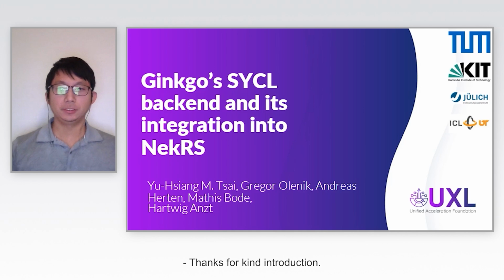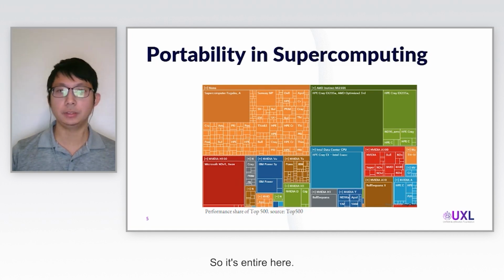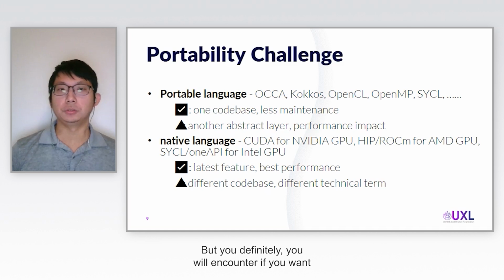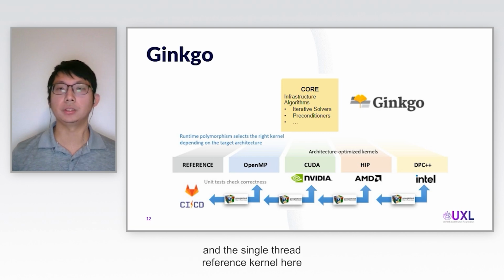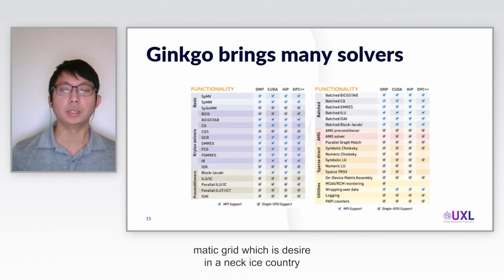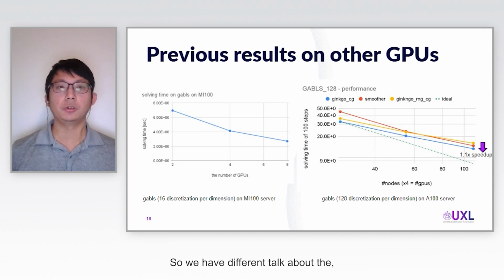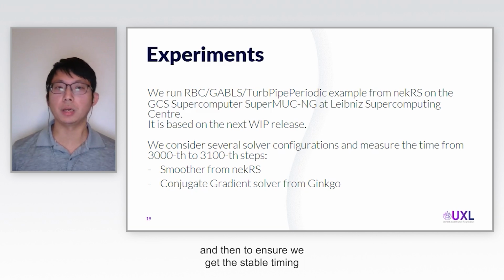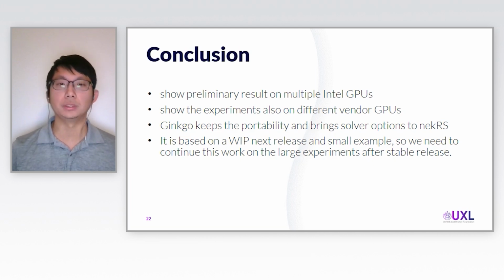Ginkgo’s SYCL backend and its integration into nekRS (EMEA)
The increasing diversity of hardware architectures makes it harder for simulation software to get everything working on different hardware. Simulation software stacks must rely on portability layers or software stacks that support different hardware architectures. We present Ginkgo, a math library that considers platform portability and can be used for linear solvers in nekRS CFD code. We have presented nekRS with Ginkgo on AMD and NVIDIA GPUs. With the next release of nekRS supporting Intel GPUs, we also extend the Ginkgo integration to keep the portability on Intel GPUs. This talk will show the performance results of the nekRS simulation with the Ginkgo solver on Intel GPUs.